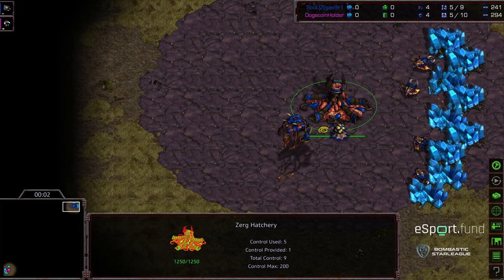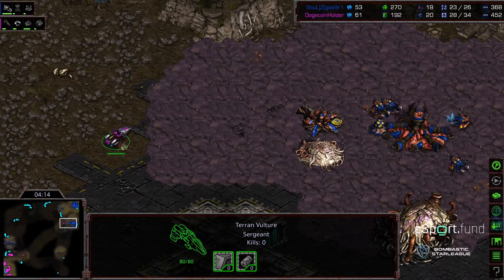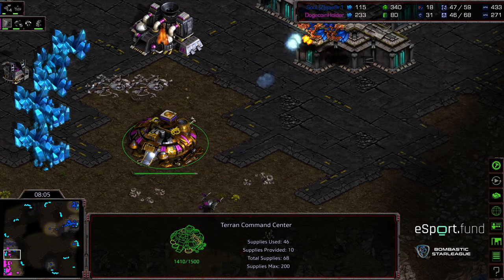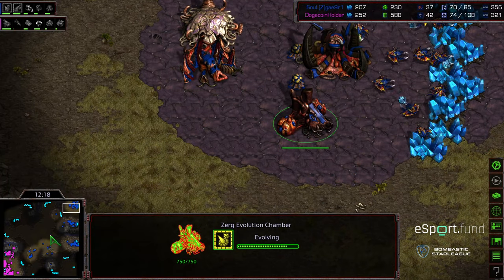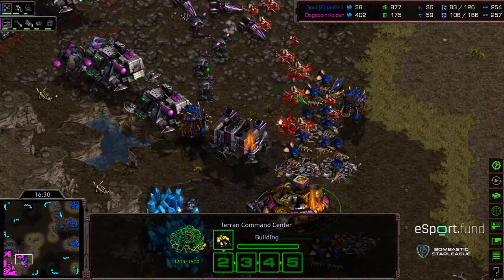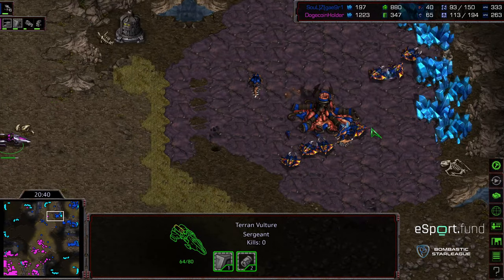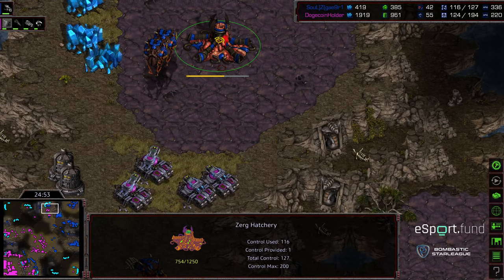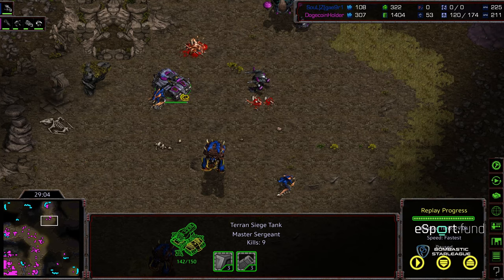BSL 13 Super Gosu Announcement Tournament Crossie v Terror game 1